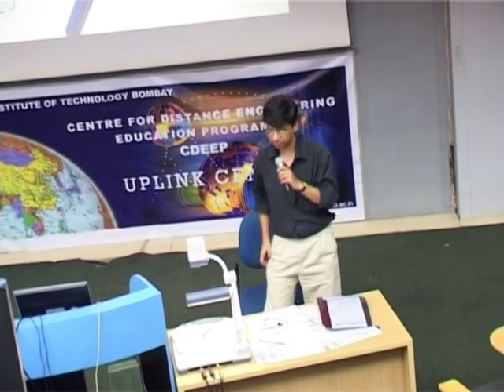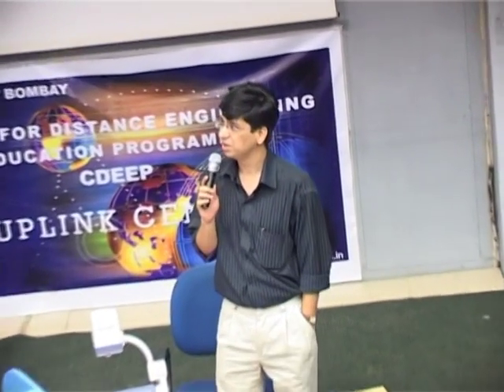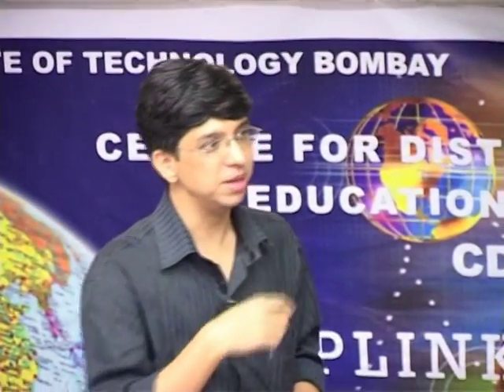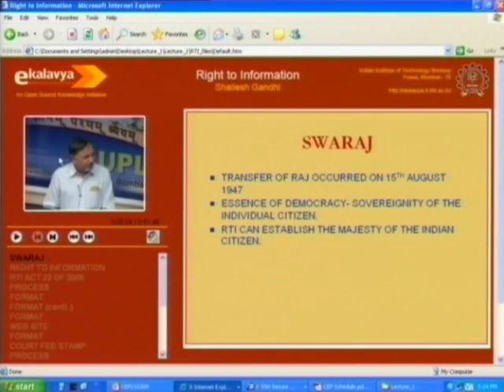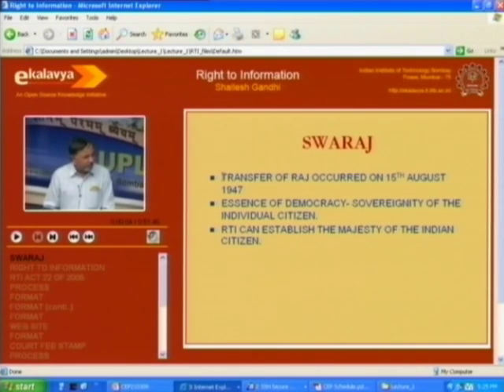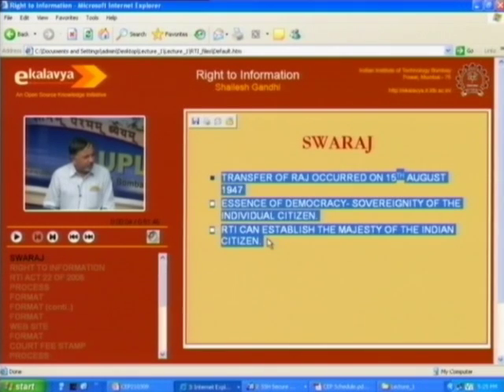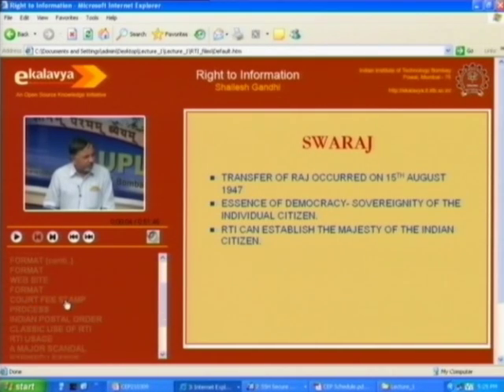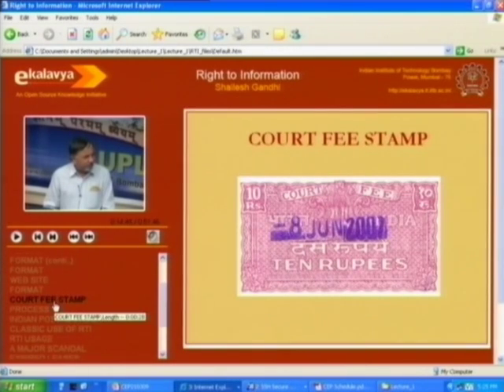SD LAS1A Presentation on Video Production